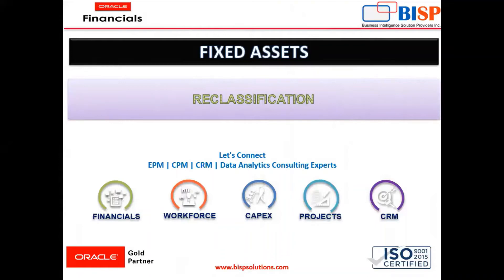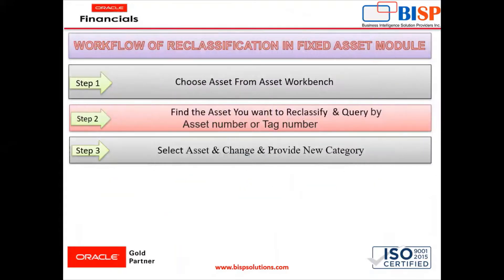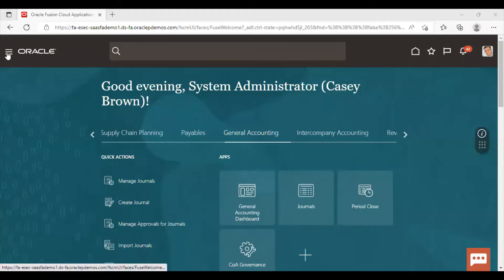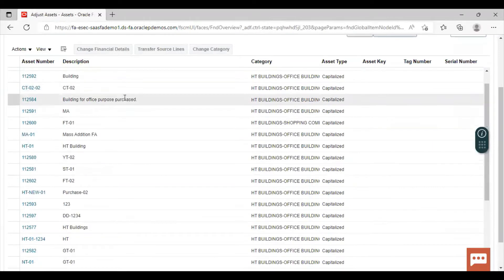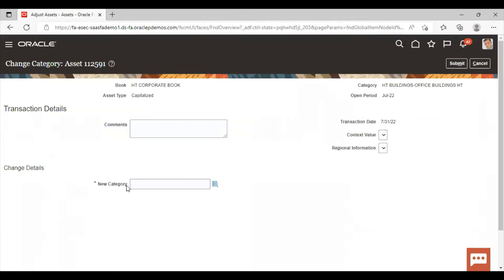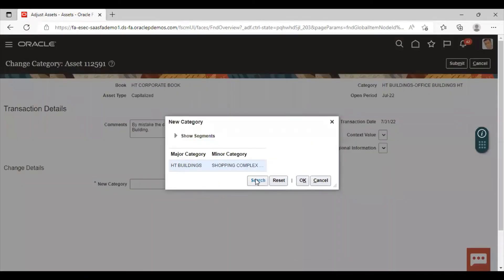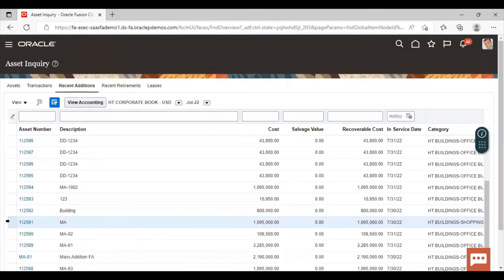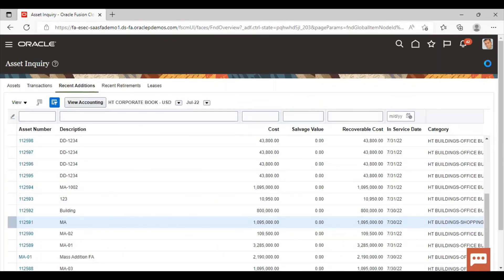Oracle Fixed Asset Reclassification | Oracle Fusion Asset Life Cycle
Oracle Fusion Asset Life Cycle.
In this video tutorial, we will explain Oracle Fixed Asset Reclassification